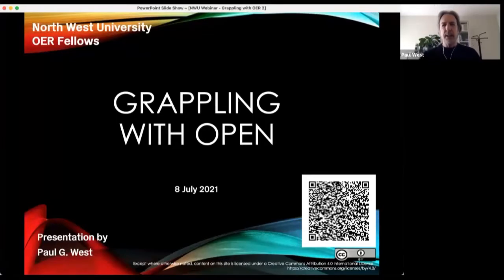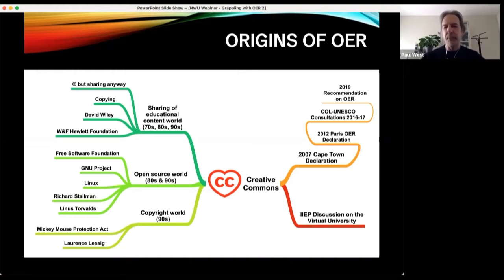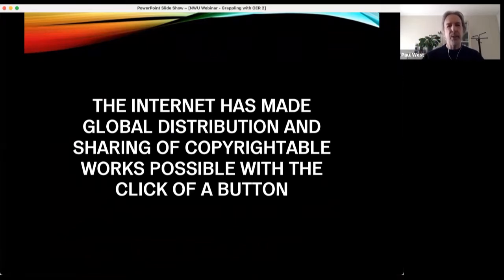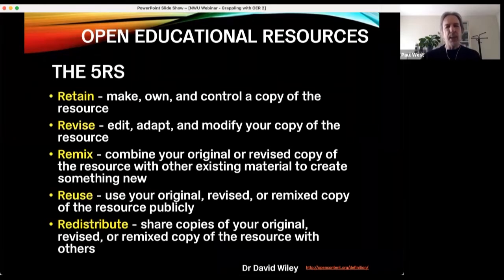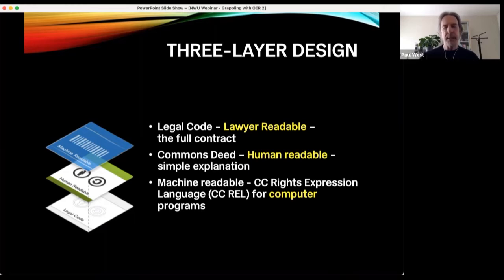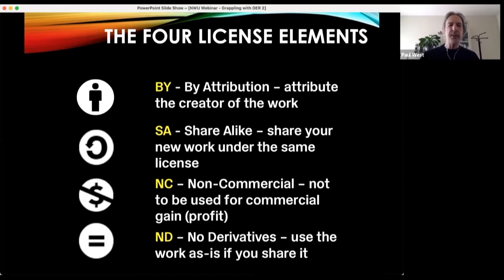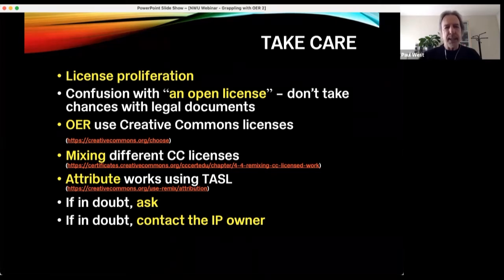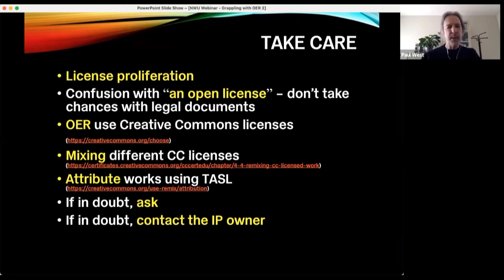Grappling with Open - Paul West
Webinar presented as part of the NWU OER Workshop Series: 'Grappling with Open', 8 July 2021 - by Paul West, Creative Commons South Africa.

Hosted by the North-West University's UNESCO Chair on Multimodal Learning and Open Educational Resources, South Africa.